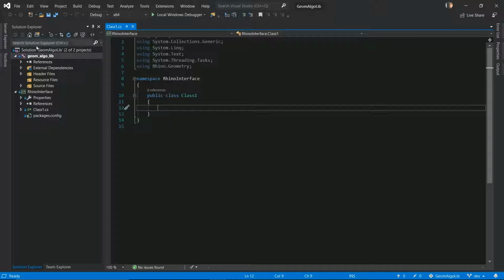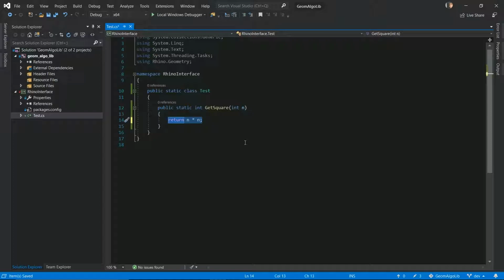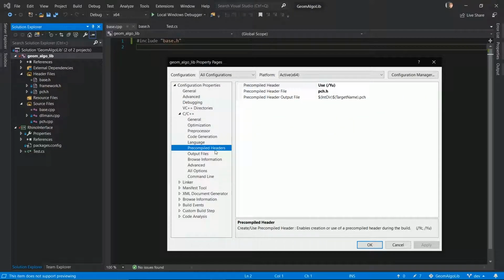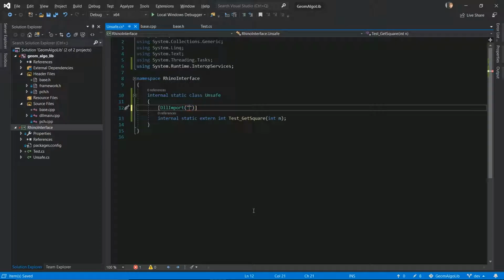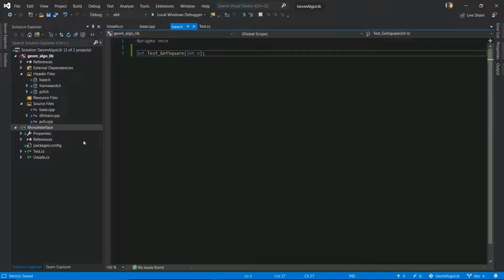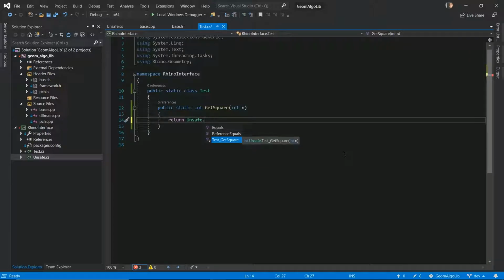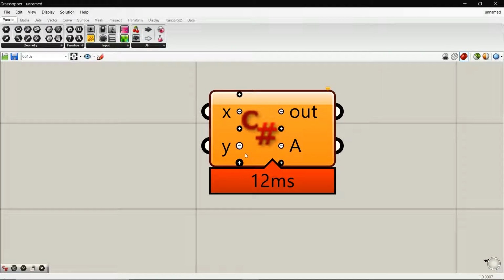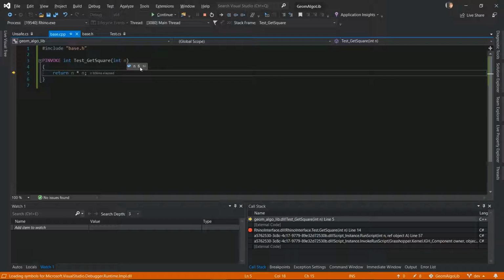#2 Setting up the PInvoke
Second video of the GeomAlgoLib series where we setup the PInvoke between the C++ and C# projects and test from within Grasshopper.

GeomAlgoLib is intended to be a collection of open to use Computational Geometry Algorithms implemented in C++. The purpose of this video series is to document the process of development of GeomAlgoLib and at the same time serve as tutorial videos for the algorithms themselves.